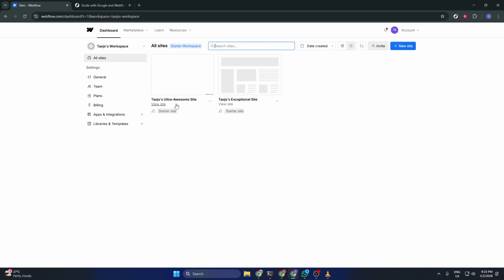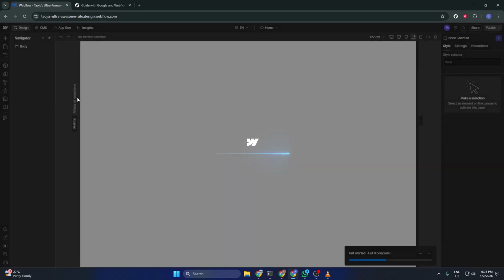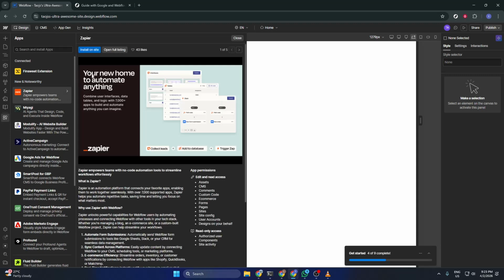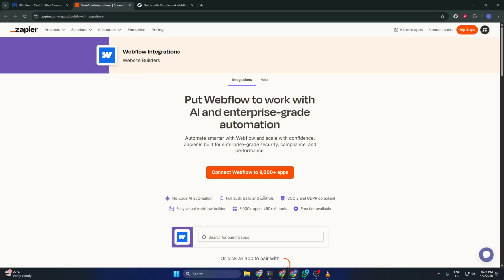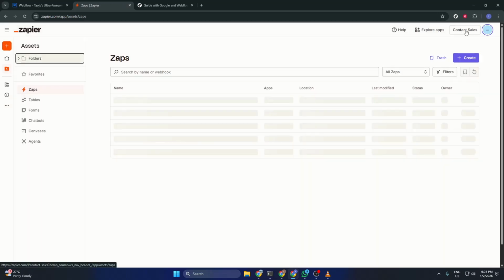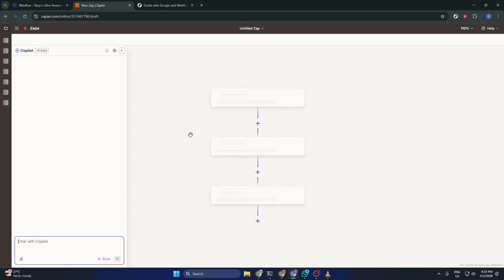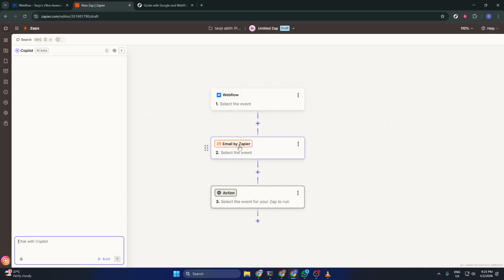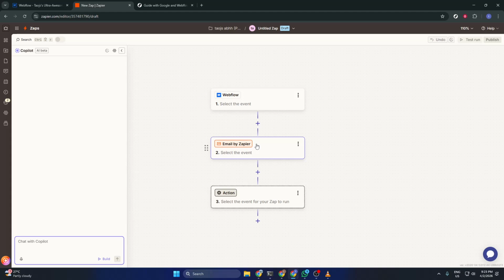How to Send Webflow Forms to Different Email Addresses Using Zapier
Want to send Webflow form submissions to different email addresses automatically? In this tutorial, you’ll learn how to use Zapier with Webflow to route form submissions based on conditions—perfect for teams, departments, or multiple clients.

We’ll walk you step-by-step through connecting Webflow to Zapier, setting up triggers, adding filters, and sending submissions to specific email addresses. You’ll also learn how to test your automation and ensure everything runs smoothly. Perfect for beginners and anyone looking to streamline their workflow.